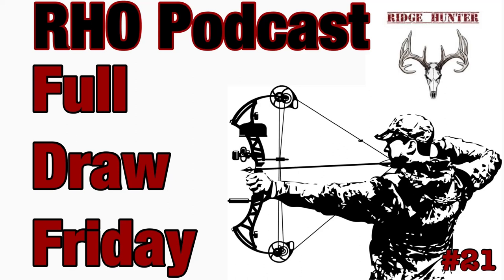Keys to Successful Planting, Switchgrass Tips | Full Draw Friday #21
This week Canyon talks about the three things that you have to do to plant anything successfully year after year. He also gives some tips for switchgrass planting and maintenance.

Ridgehunteroutdoors.com

Support our Partners:

For any info on real estate available through Midwest Farm and Land, or anything that RG Outdoors has, contact Rodney Hawkins .